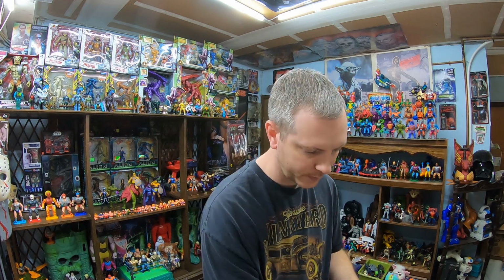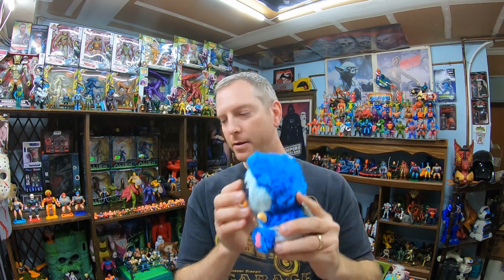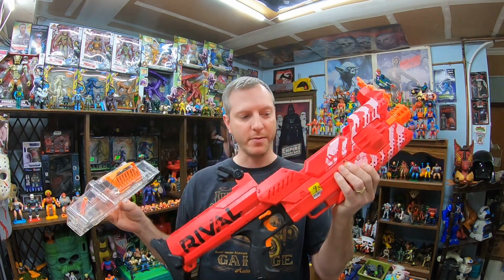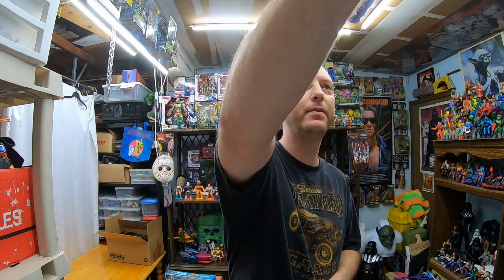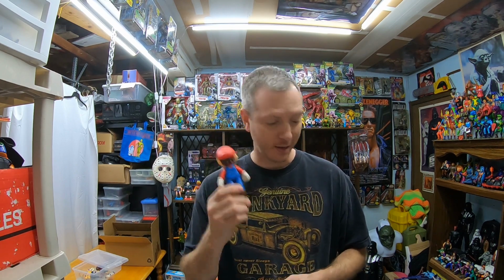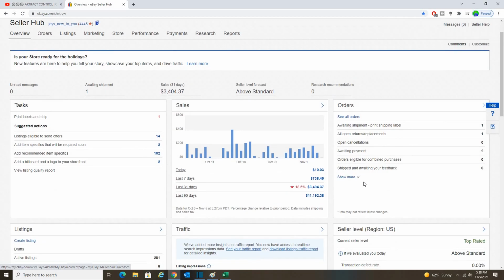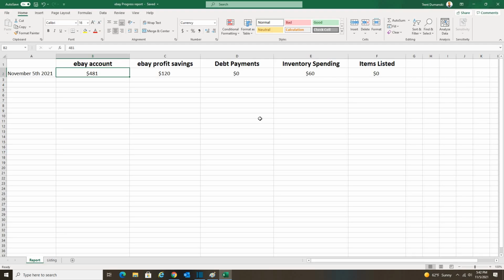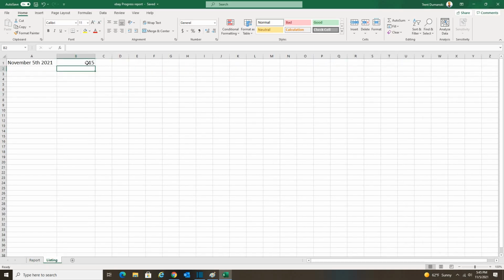What Tier Of eBay Store Subscription Do You Need?